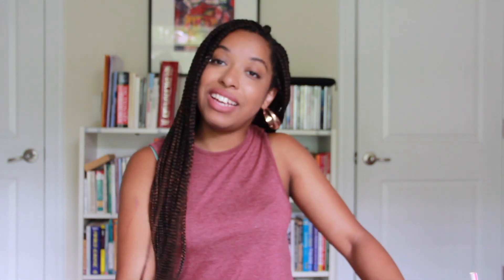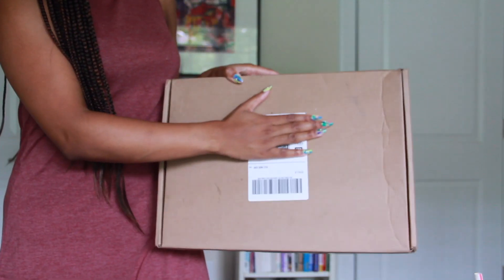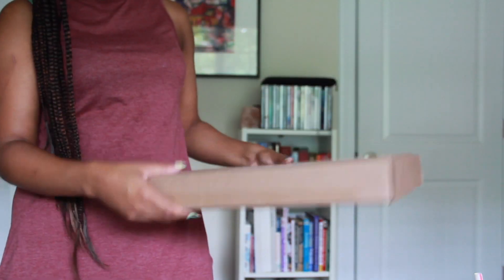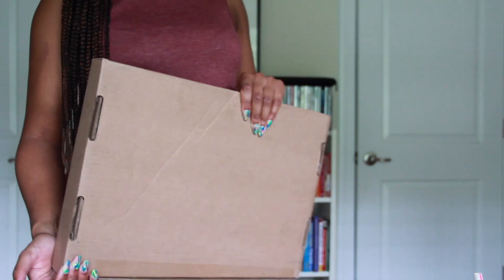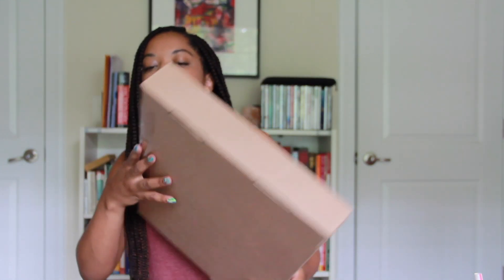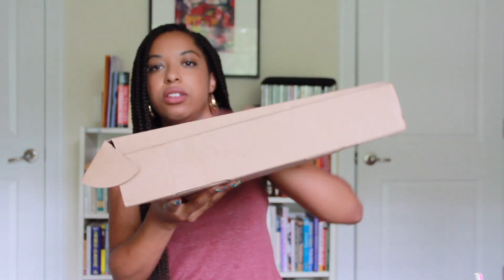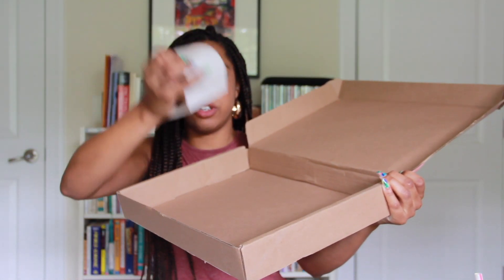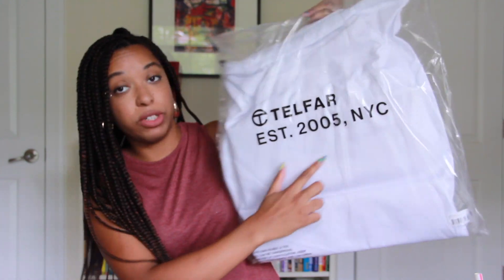Telfar Bag Security Unboxing & First Impressions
Check out my thoughts on the Telfar bag and my experience with Bag Security!